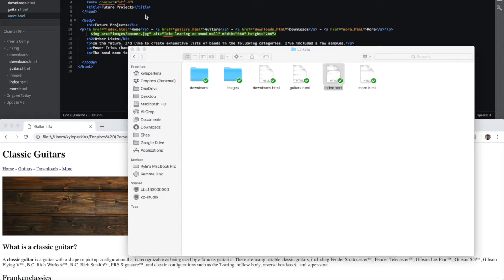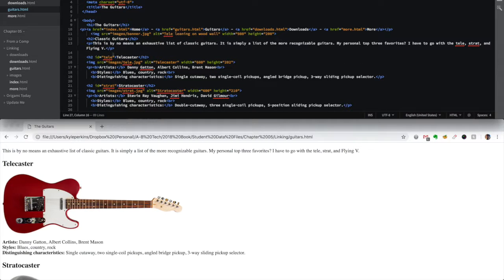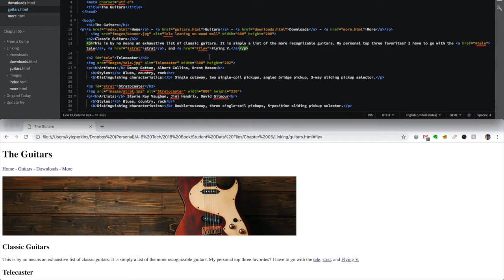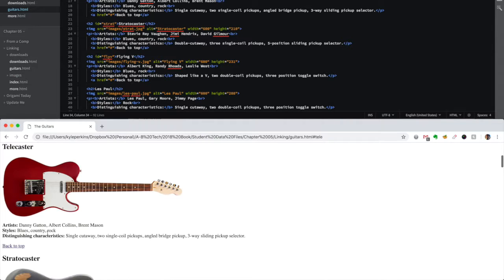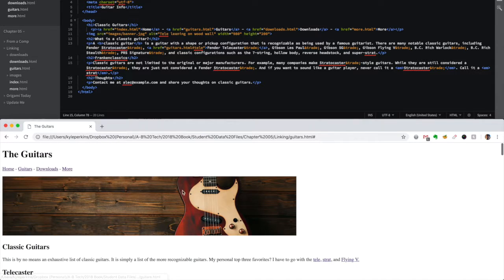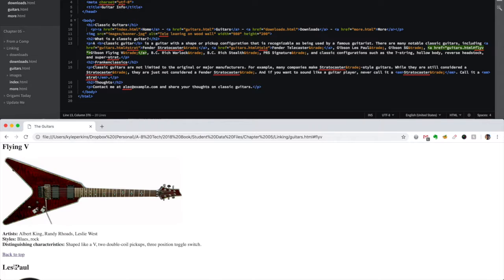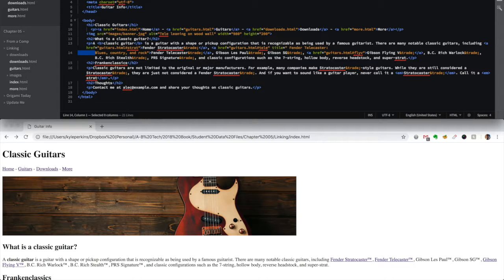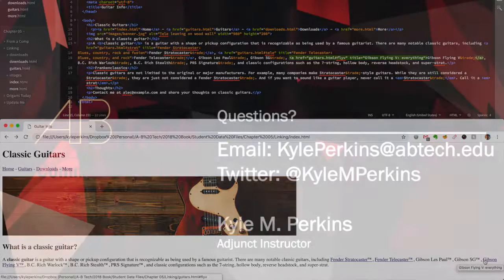Code With Me 5-2: The Anchor Element